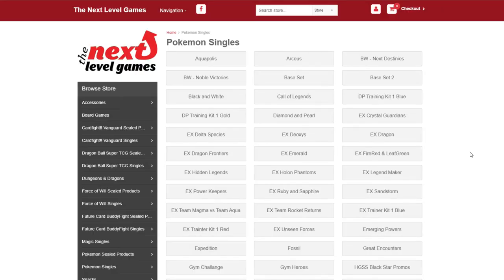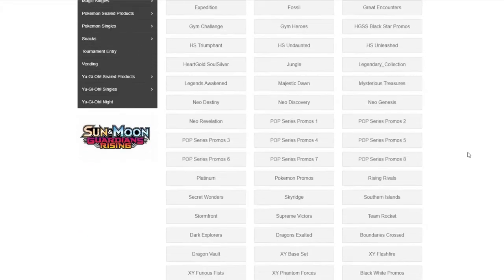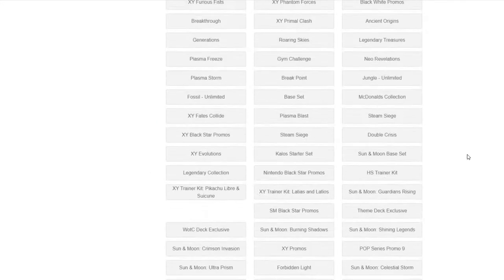Pokemon TCG Pack Opening. Free PTCGO Code Cards!!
Check out TNLG for all your TCG needs!